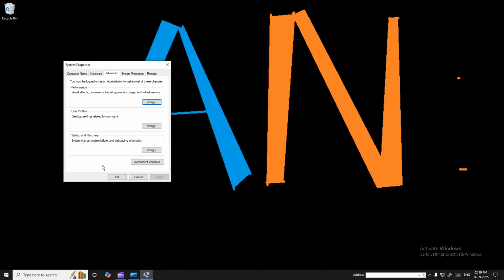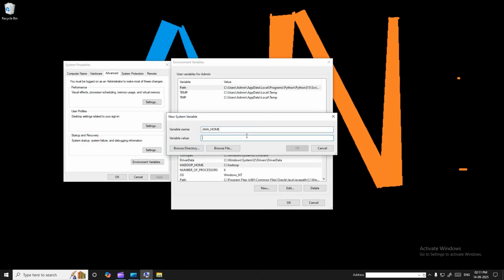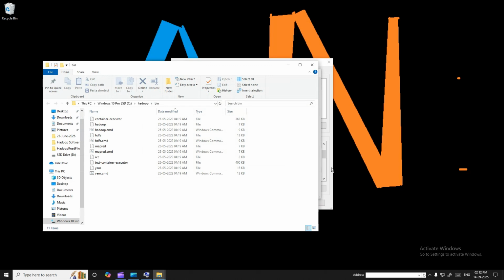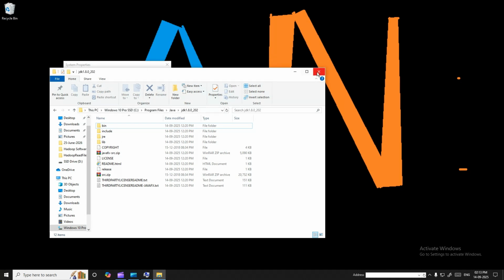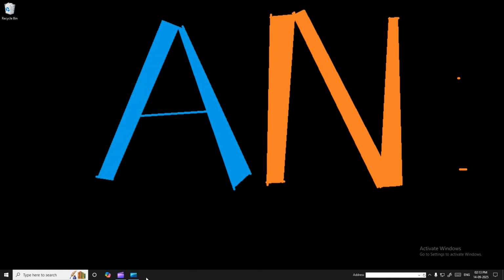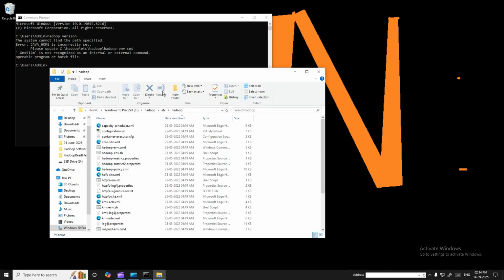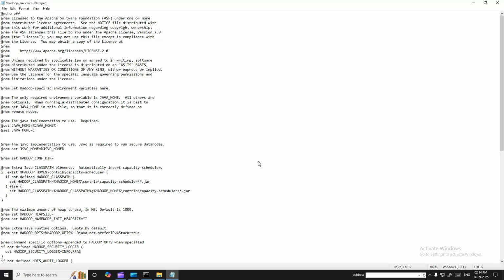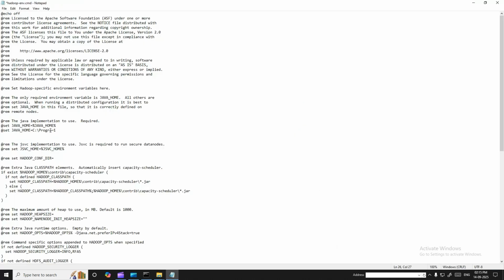🎥 Part 3: Hadoop Installation Part 3 | Set Hadoop & Java Path in Windows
In this video, you’ll learn how to set up environment variables for Hadoop and Java:
✅ Add Hadoop bin directory to PATH
✅ Configure JAVA_HOME and HADOOP_HOME
✅ Verify Hadoop installation with version check

👉 This step ensures Windows can recognize Hadoop and Java commands.